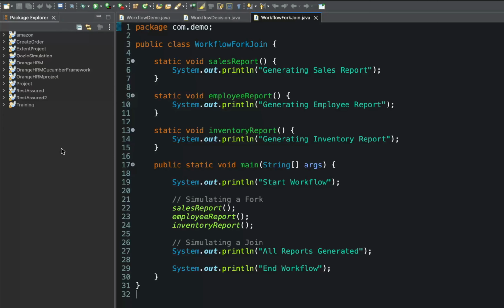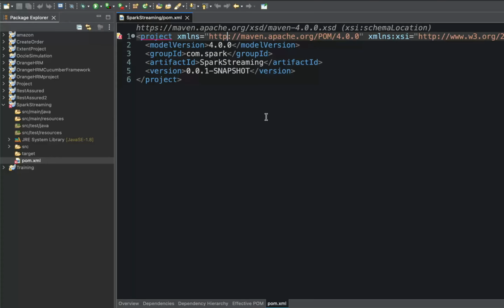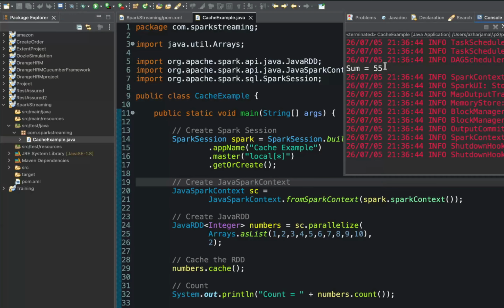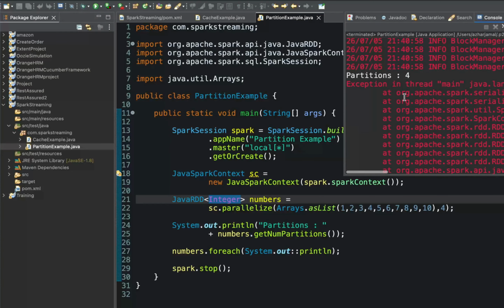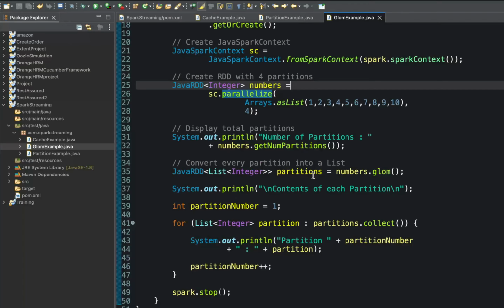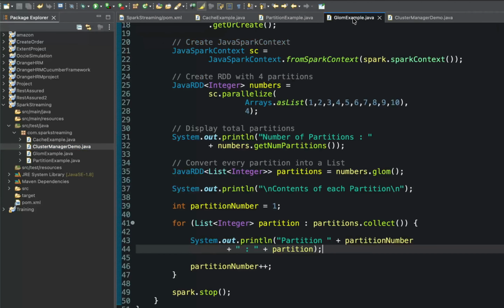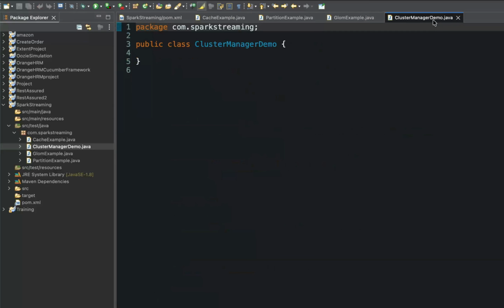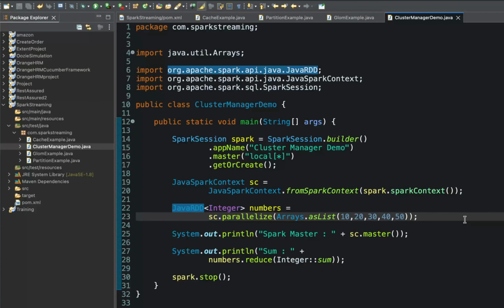Apache Spark Programming for Beginners | Java Programs.